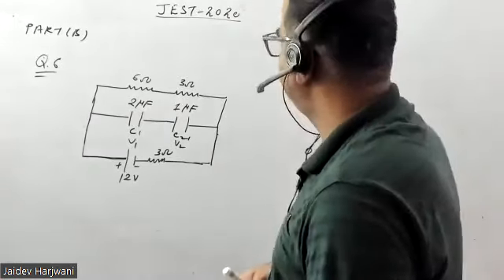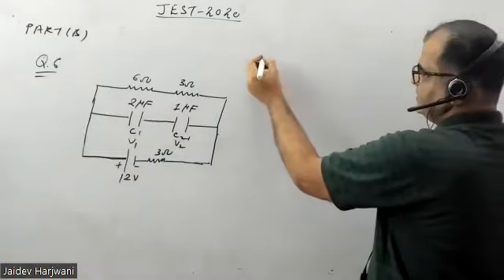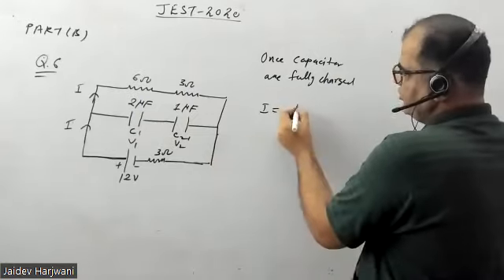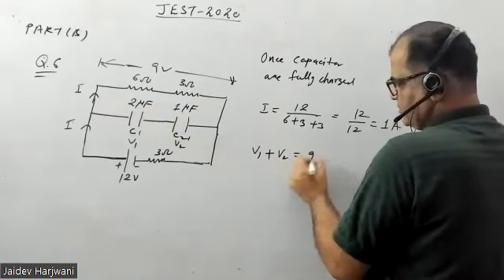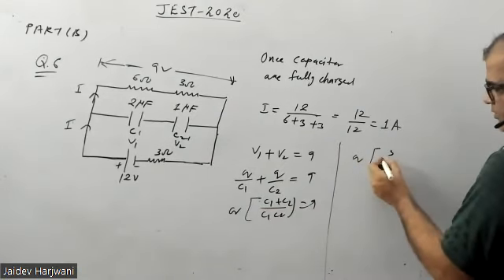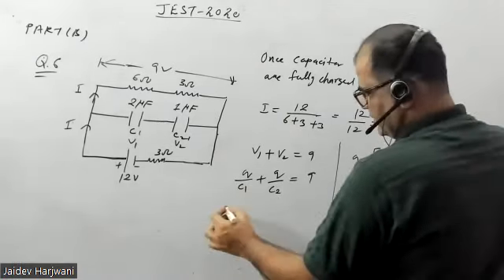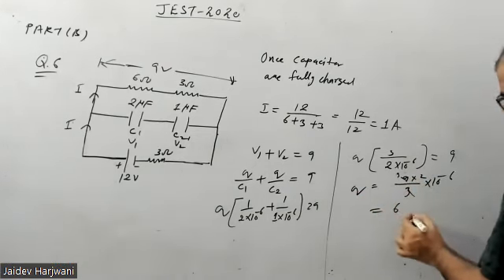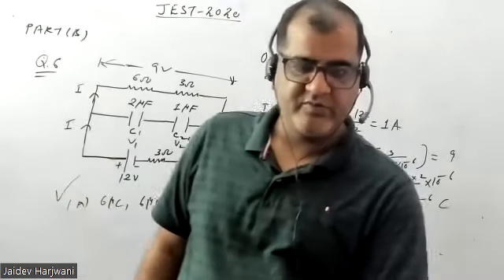Q.6 Part B, JEST2020